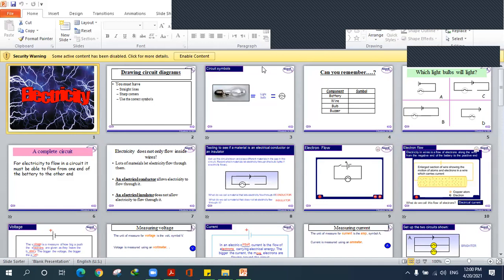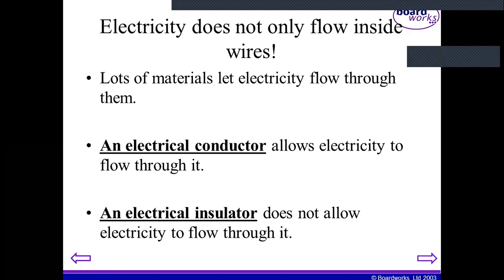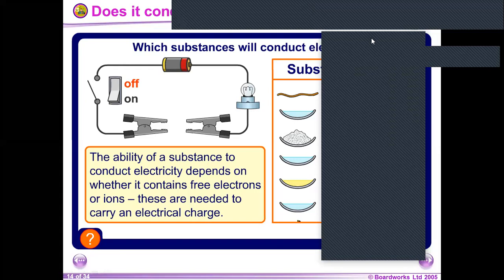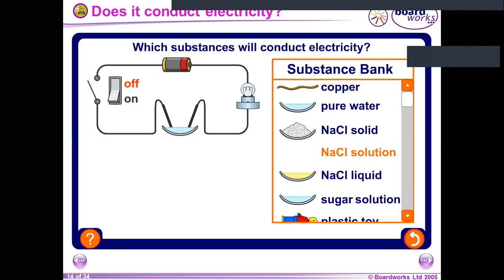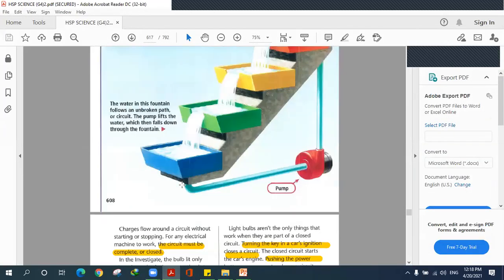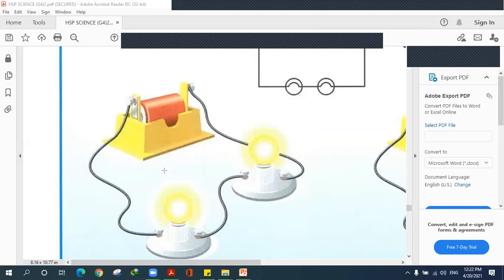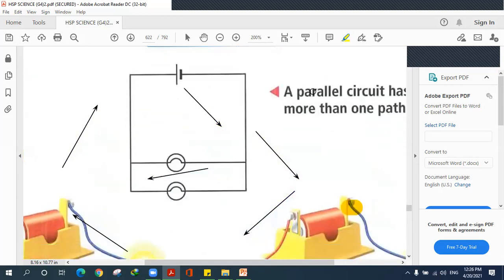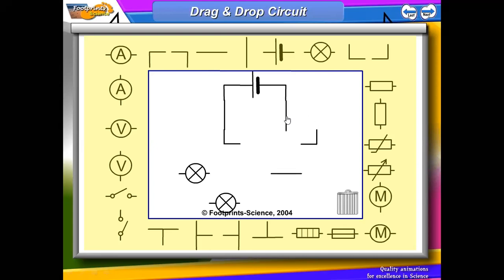Science G4: Chapter 15 Lesson 1 (What is electricity?) part 2 (20/4/2021)